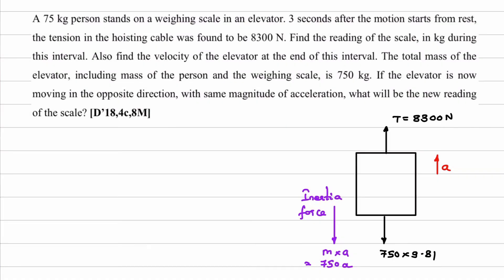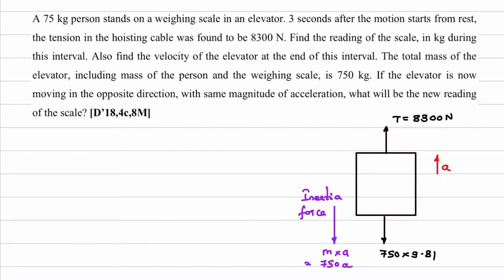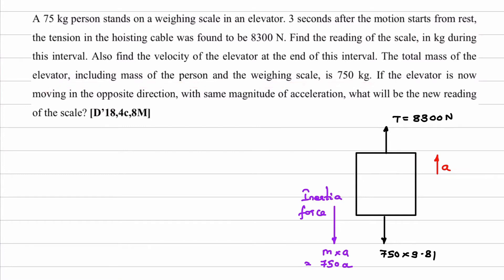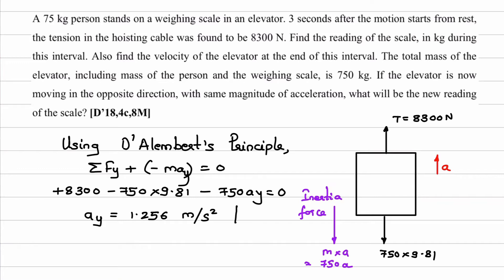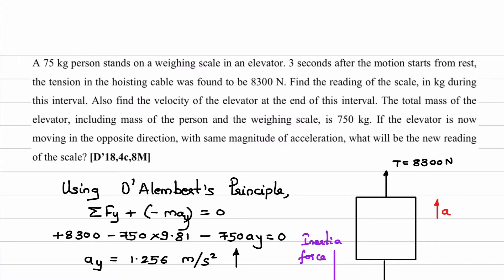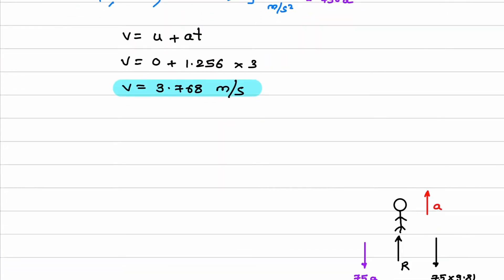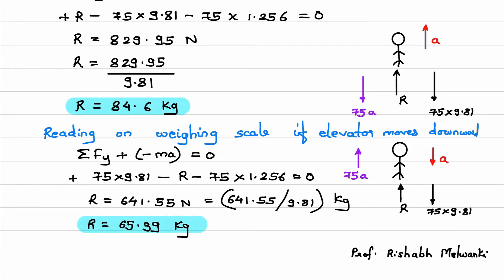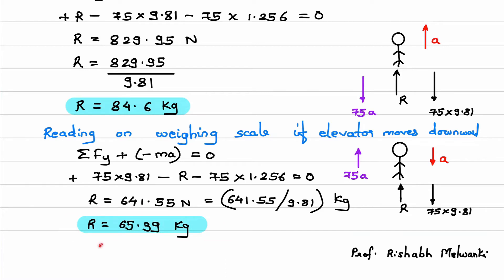EM L32 Kinetics of a Particle D'Alemberts Principle part 2